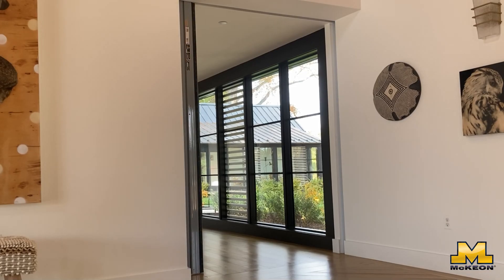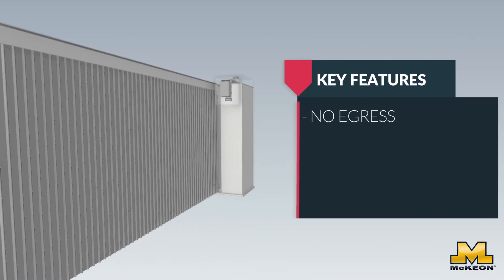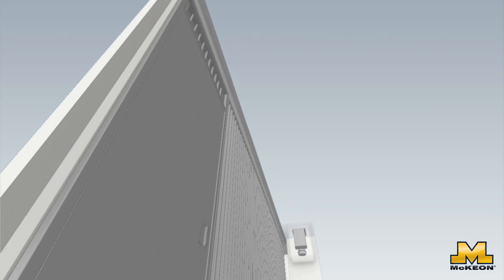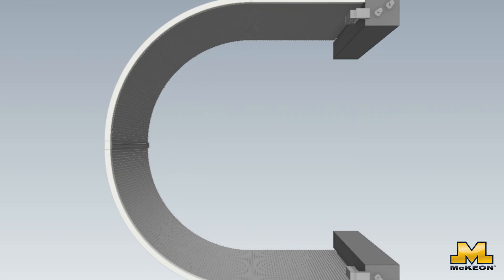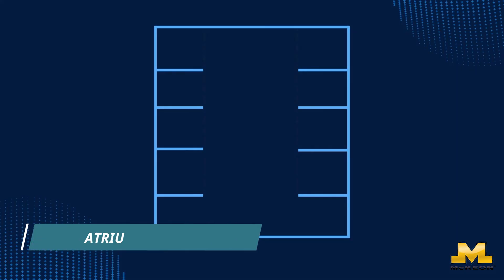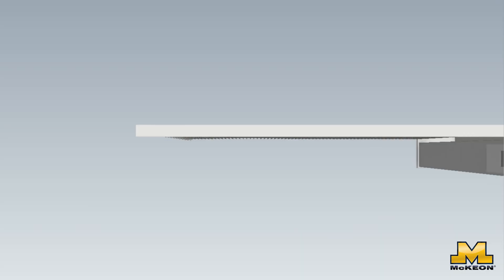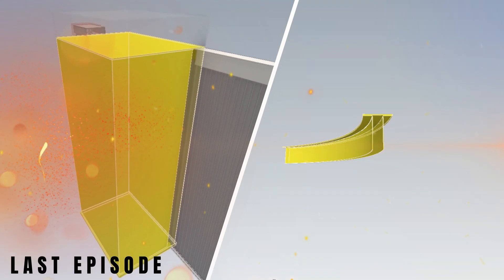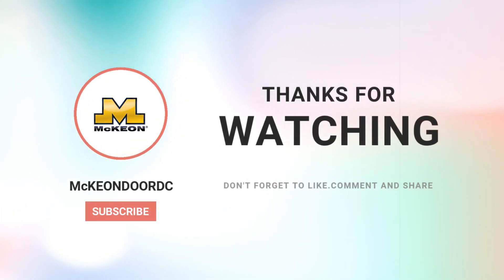Ep3 | S4000 Series | Egress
In Episode 3 of our S4000 mini-series, we’re taking a closer look at a common question for the S4000 - can I egress through it? Discover when a fire door without egress is the right solution, and learn about the benefits of the S4000's compact side coiling design—perfect for spaces with limited headroom. We’ll break down the code requirements and help you understand how the S4000 can fit seamlessly into your next project.

Missed Episode 2? We explored how the S4000 closes during a power outage using gravity and motor control, ensuring safety even when the lights go out.

Coming Up in Episode 4: We’ll dive into the sleek, minimal head track reveal and pocket opening width, showing how the S4000 can disappear into your design with ease.